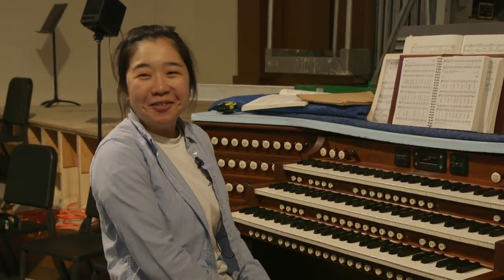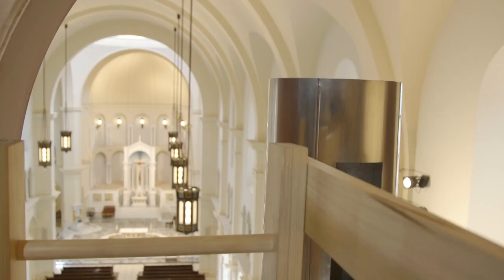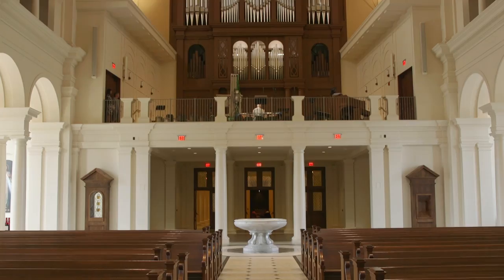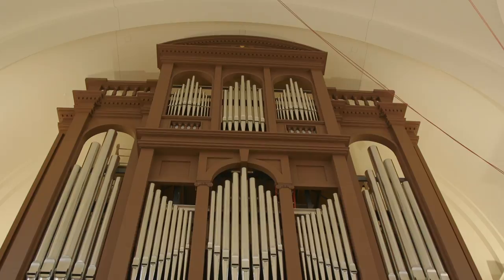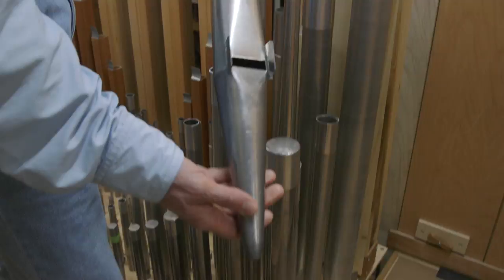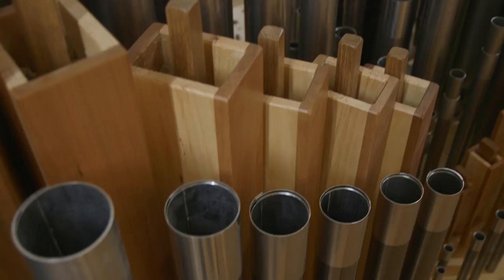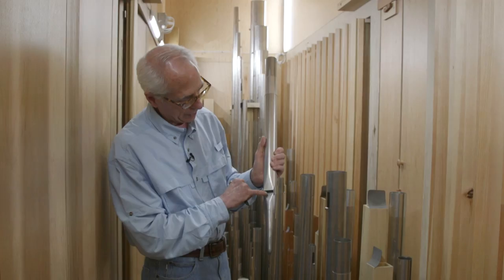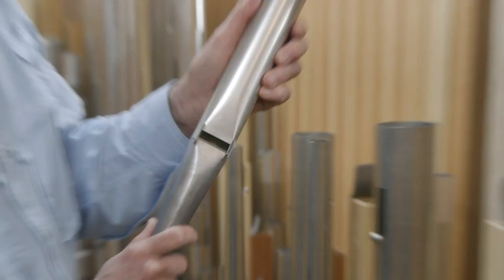How pipe organs make sound | Sci NC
Engineers show how the giant pipe organ at Raleigh’s Holy Name of Jesus Cathedral is built and how it makes sound.